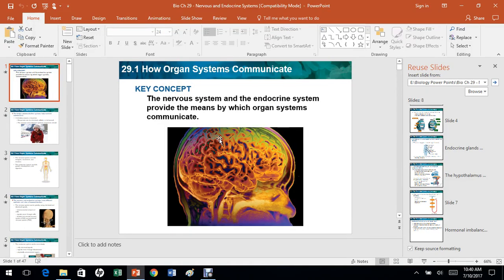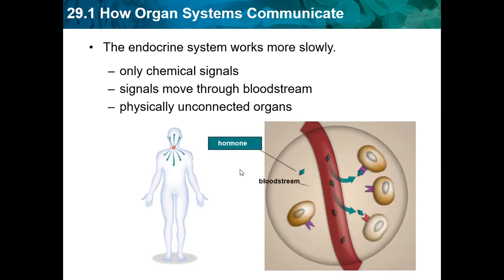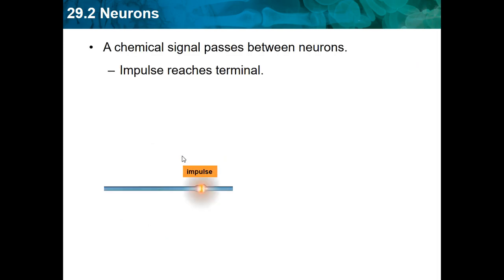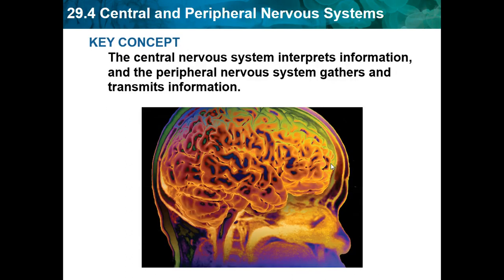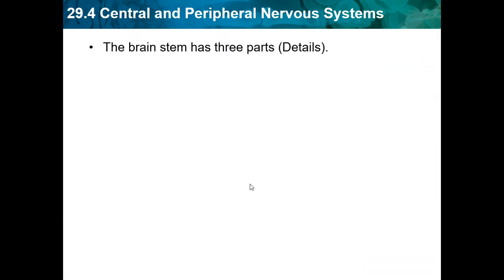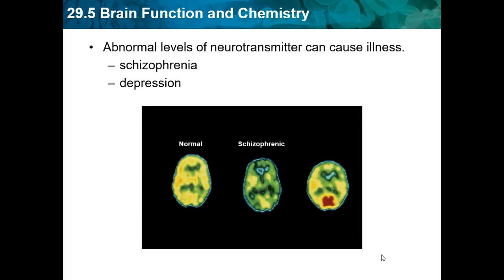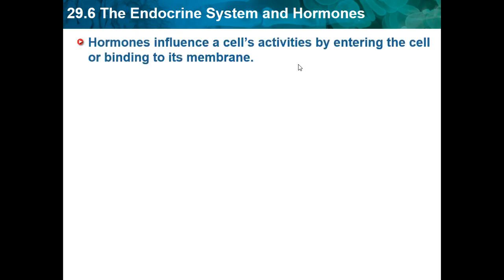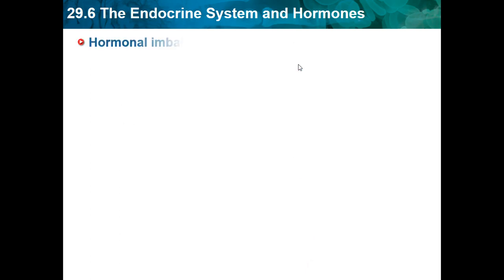Bio CH 29 - Nervous and Endocrine Systems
This system is specifically about the nervous and endocrine systems in the human body. This video is specific, but it is still important for the Biology EOC. Also spread the name!